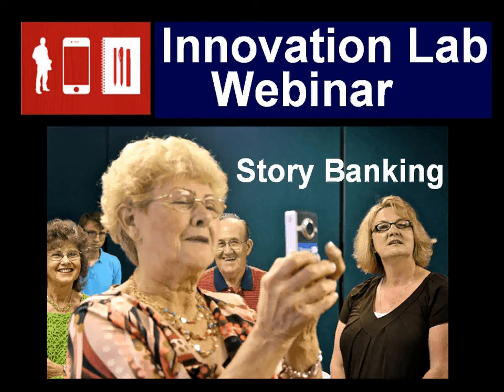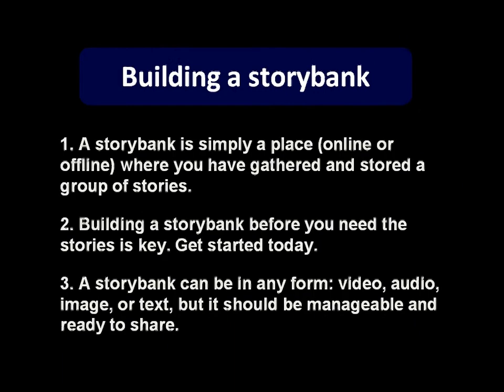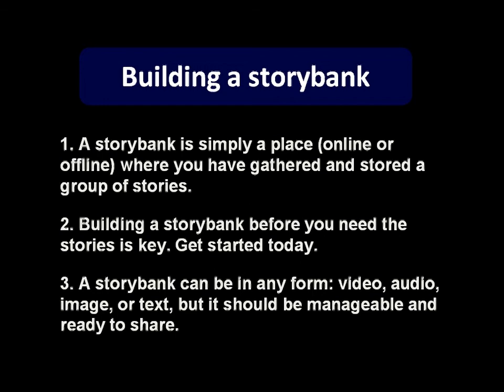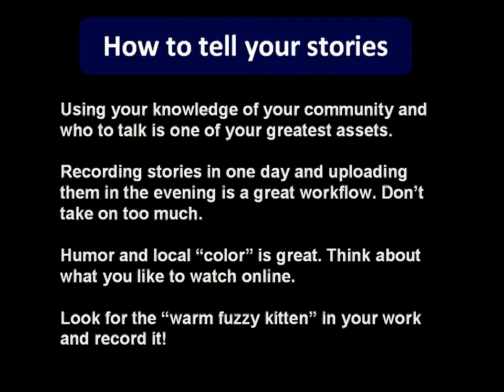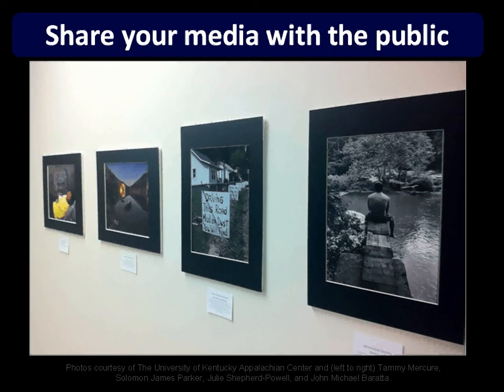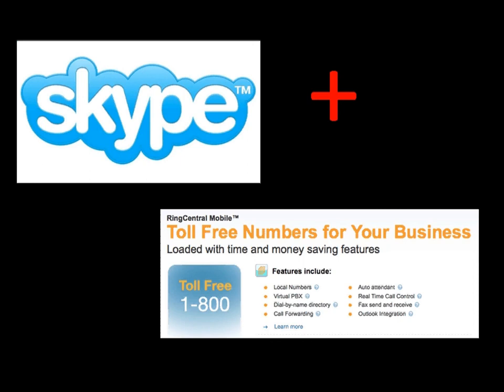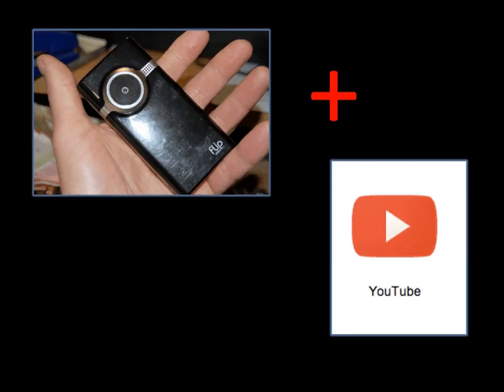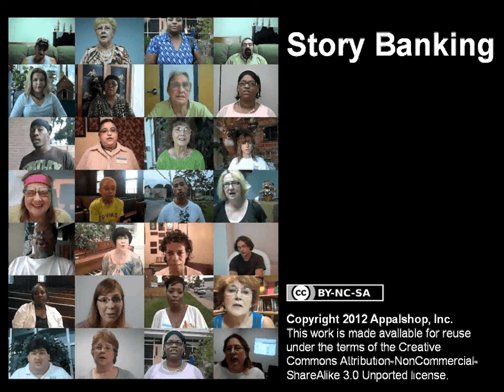Story Banking Webinar - Appalshop Innovation Lab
A storybank is simply a place (online or offline) where you have gathered and stored a group of stories for use in outreach and campaigns. Building a storybank before you need the stories is key. Get started today!